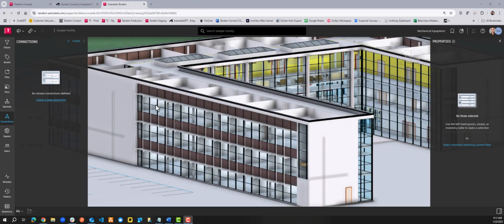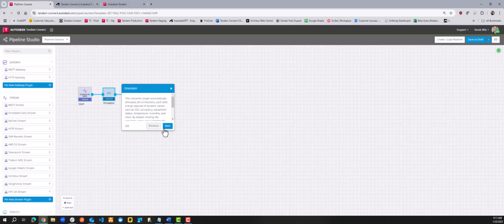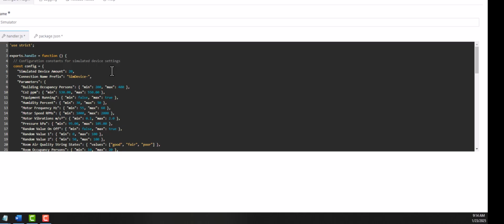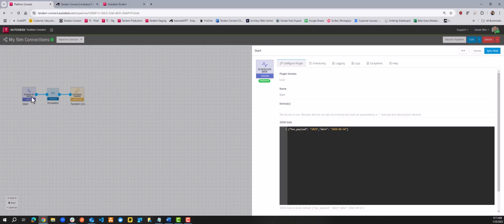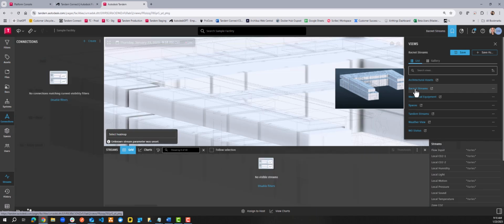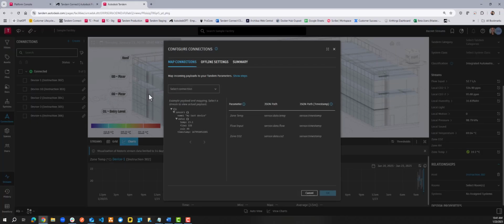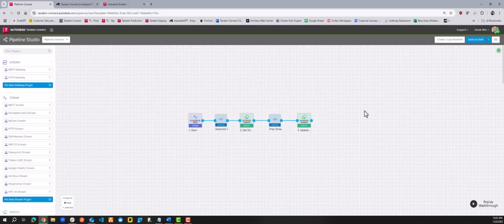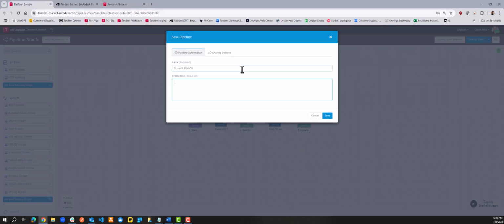Autodesk Tandem Connect - Data Simulation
Before integrating live systems, many users want to simulate data in Autodesk Tandem—and with Tandem Connect, we offer two out-of-the-box solutions to help!

In this tutorial, we’ll cover:
✅ Setting up the Tandem Connections Simulator – Generate random device data every 5 minutes
✅ Configuring Plugins & Pipelines – How scheduling, conversion, and Tandem Connector work
✅ Triggering Data Streams & Classifying Connections – Ensuring your pipeline runs correctly
✅ Auto Backfilling Data – Populate past data to enhance visualizations and trends

By following these steps, you can simulate real-world scenarios, test integrations, and unlock powerful features like heat maps, trends, and threshold visualizations in Autodesk Tandem!
🔗 Get started with Tandem Connect:: intandem.autodesk.com

Review the entire Tandem Connect Classroom Series at the links provided:
▪️Licensing and Technical Considerations